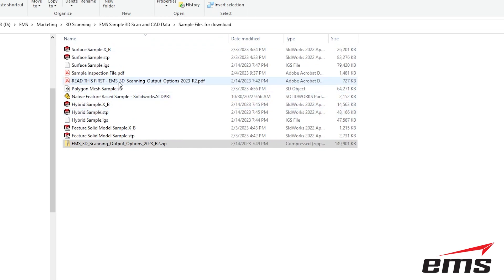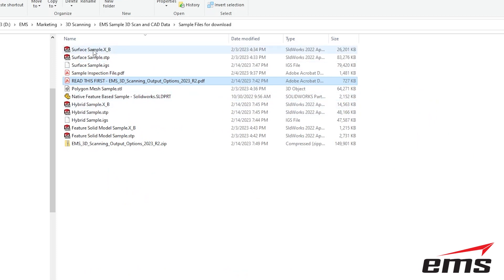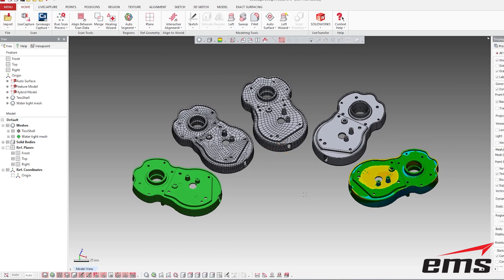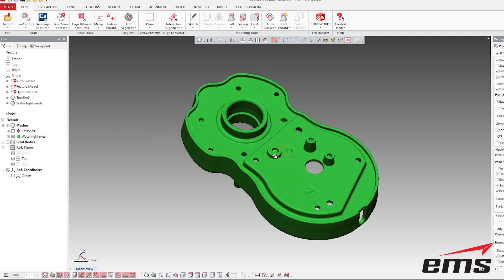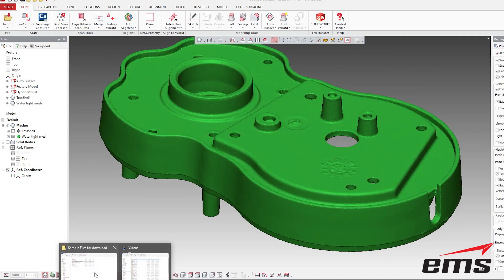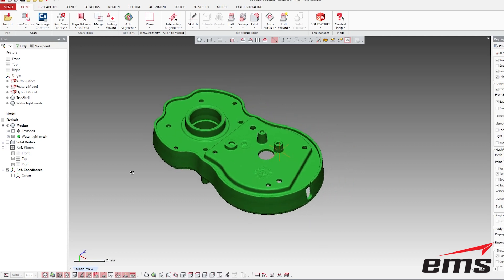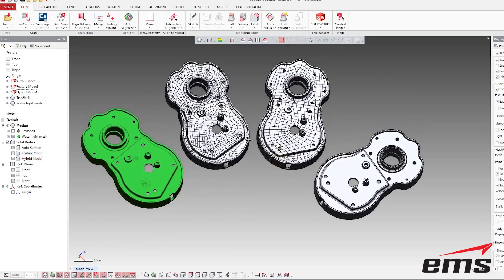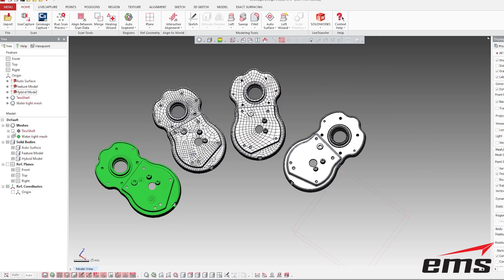3D Scanning CAD Output Options - with Download Samples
Are you confused as to what CAD output options are available from 3D Scanning?  In this video EMS breaks down the 5 different types of CAD files and inspection reports that can be output from 3D scan data.

DOWNLOAD the sample files shown in this video at this

A follow on video going into more depth on surface output options.

Video Chapter Time Stamps

1.  What's in the download file 1:36
2. 3D scan data format - polygon mesh 4:11
3. Surface model 6:45
4. Hybrid model 8:59
5. Feature based solid model 10:43
6. Feature based solid model - native format - 12:37
7. Inspection report 15:38
8: Wrap up 18:22

🔧 Core Capabilities

• 3D Scanning & Inspection Services

We offer non contact 3D scanning using laser, structured light, laser tracking, CMM probing, photogrammetry, low range large object and industrial CT scanning. Projects range from tiny precision parts to full scale vehicles and aircraft, on site or in our lab